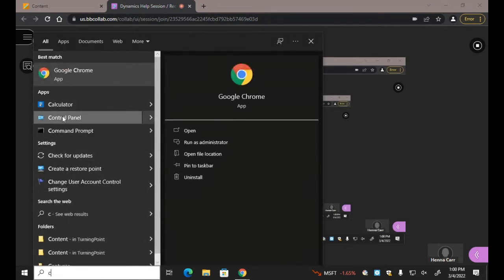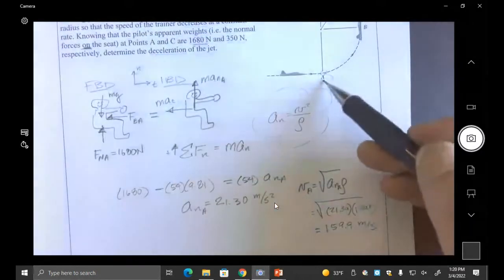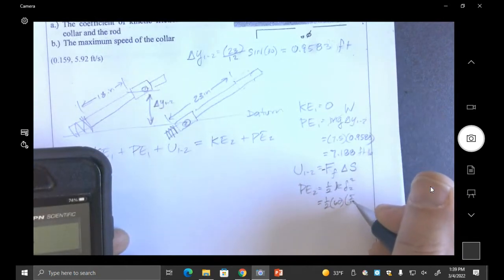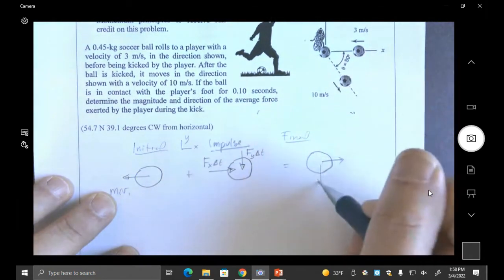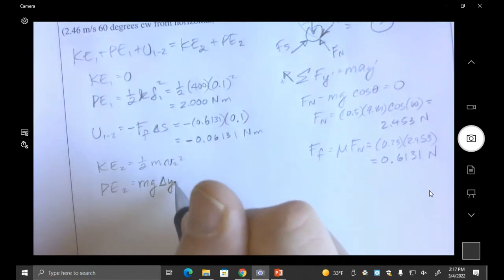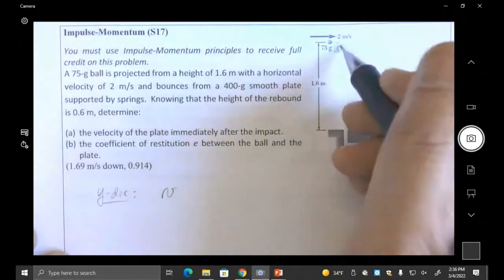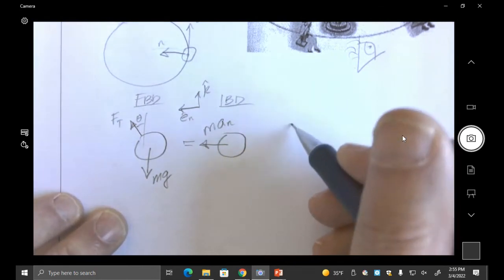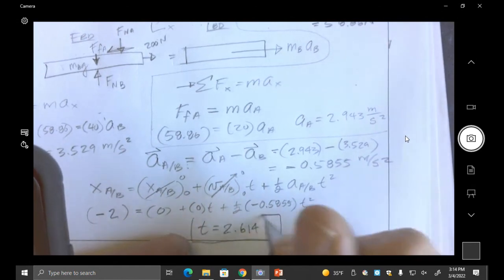S22 ES211 Exam 2 Review Session